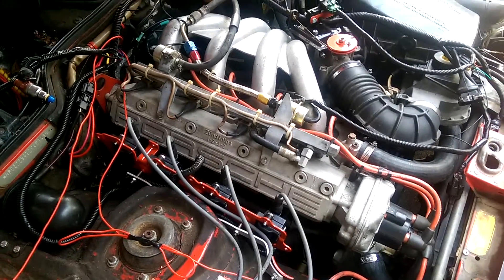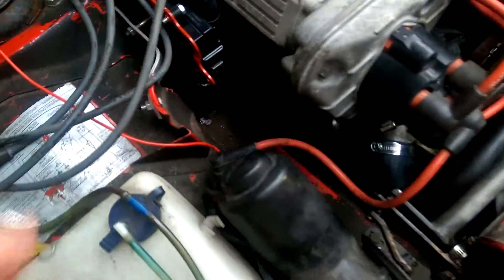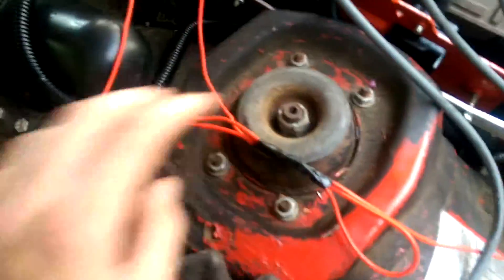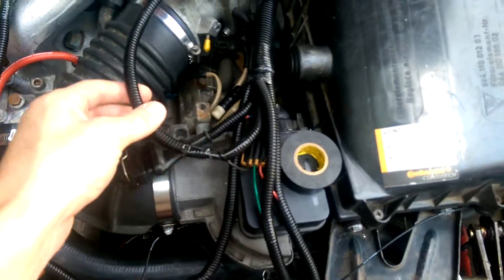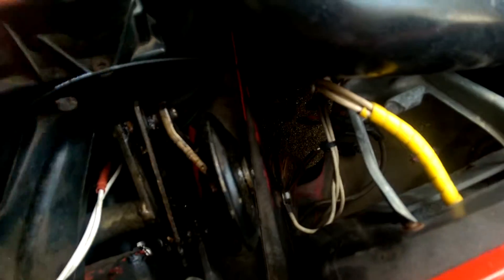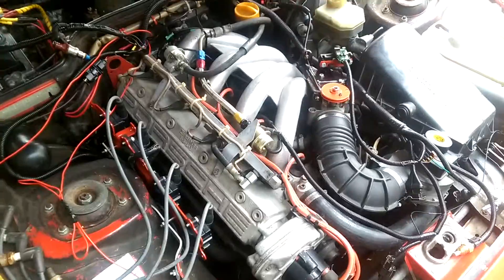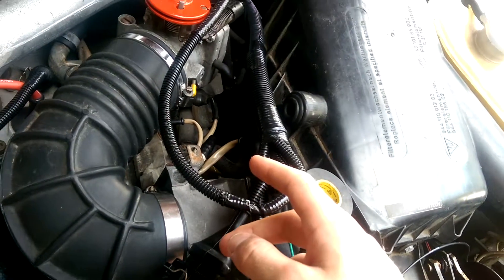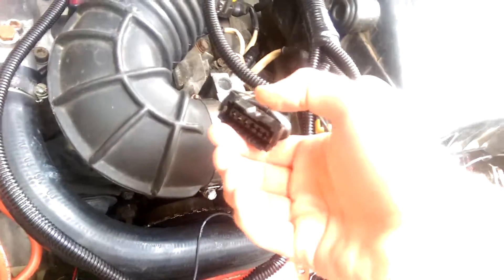Porsche 944 MicroSquirt wiring - Part 4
More or less the final state of the harness, save for a few clean-ups.